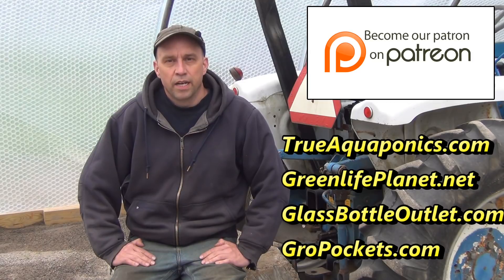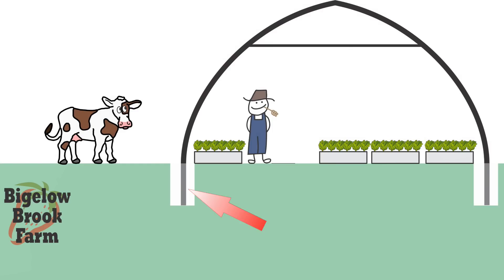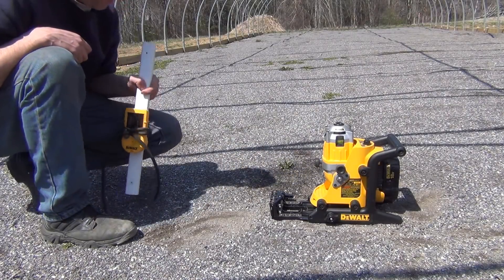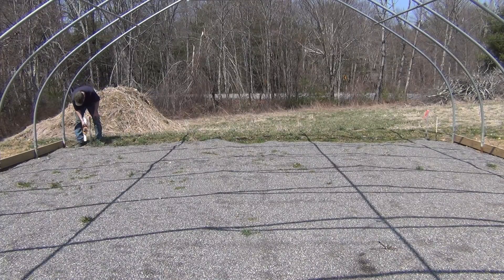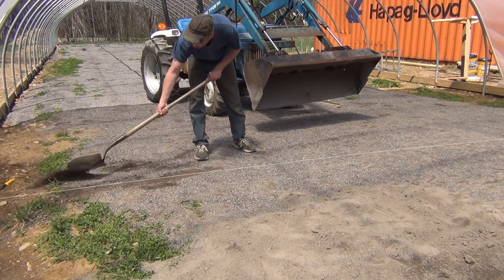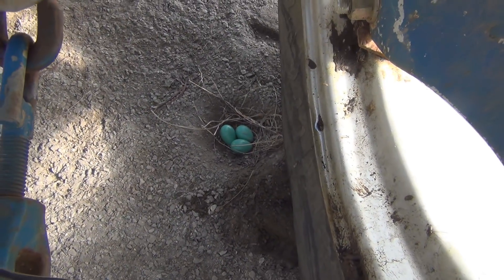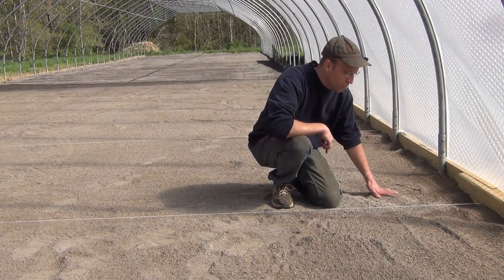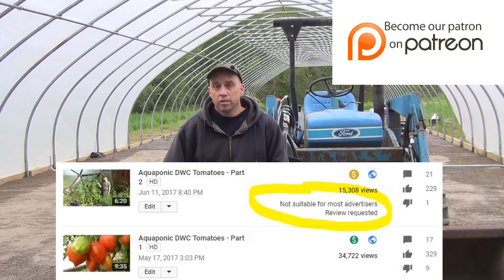Big Aquaponic Greenhouse - Part 7 - Why is the FLOOR so important?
It too four full days to get the floor leveled out.  Find out why this one little detail is so important!